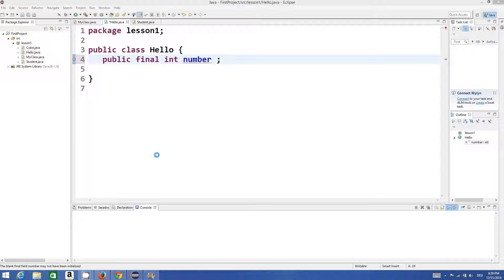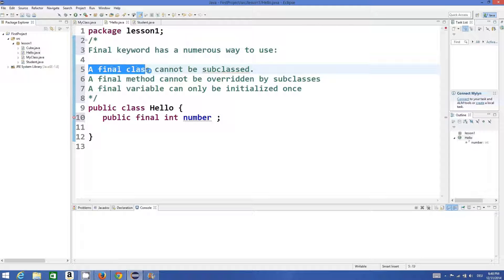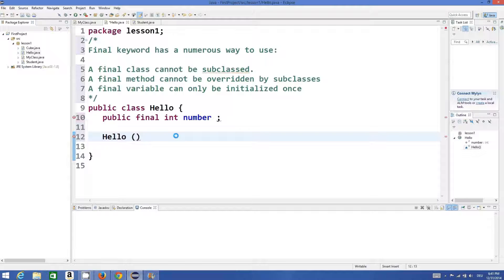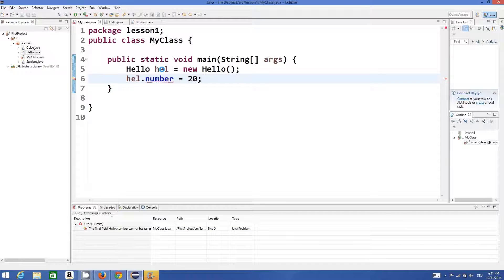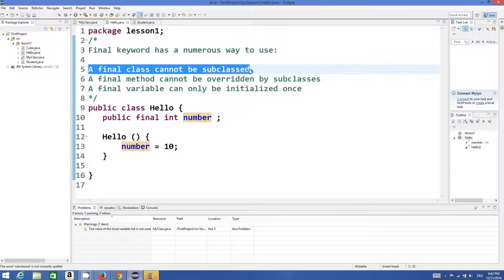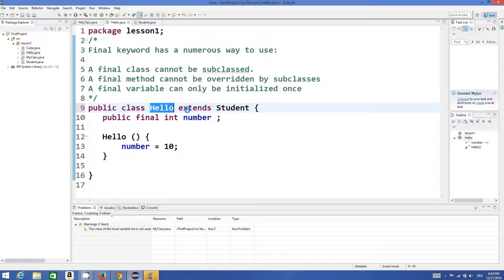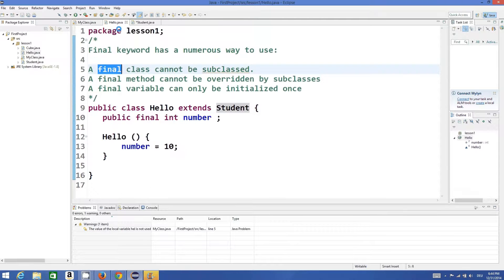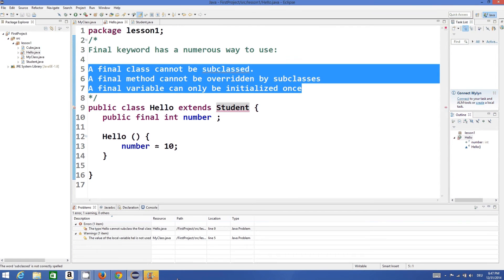All about the final keyword in Java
package protected java
java package visibility
java protected visibility
java class visibility
java default public private
java method visibility
java default protected
java protected vs default
java access modifiers example
java access modifiers inheritance
java non access modifiers
java final
java access modifiers for class
java access modifiers matrix
java access modifiers package-private
java access modifiers